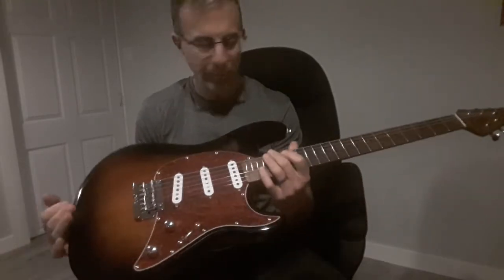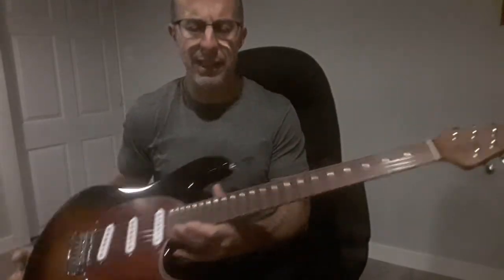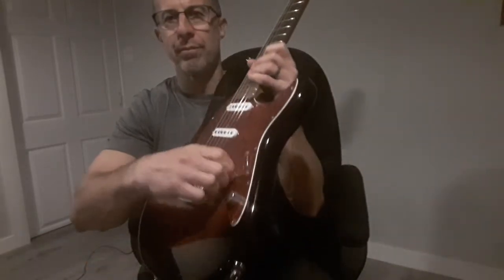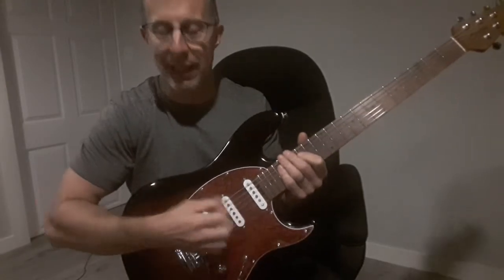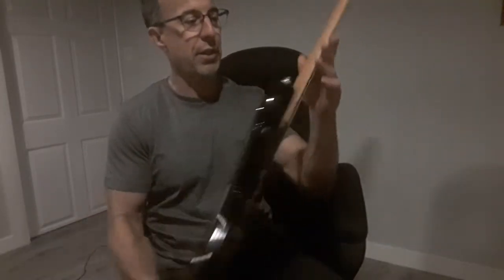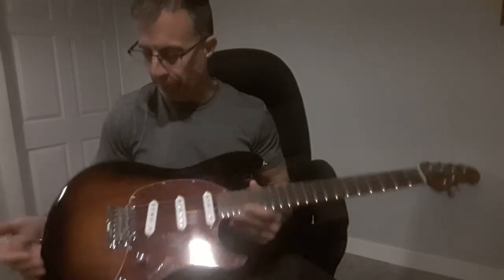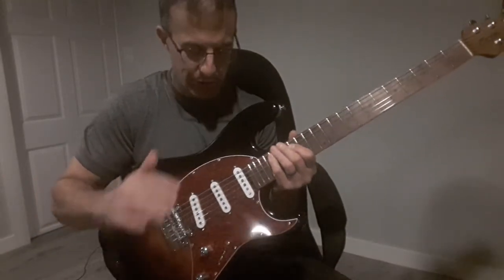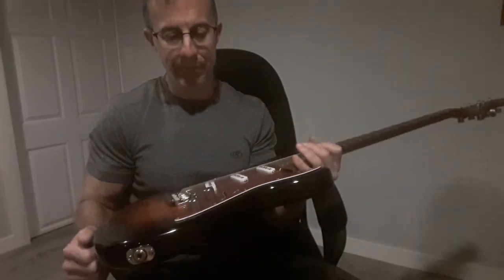Sterling Cutlass by Music Man: Versatile? YES!!!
Sorry guys and gals, video cut short because my phone ran out of storage space... No editing on these videos! LOL

Full Volume and full Tone for all 3 Jams. Quilter 202 with 112 cab. base, mid and treble knobs at 12 for all 3 Jams.
Country: Xotic Compressor and Mini Flashback Delay on. Bridge pickup Clean tone right out of Quilter 202 and cab. Jam track

Rock: Compressor, delay, Wampler Tumnus and Wampler Clarksdale.